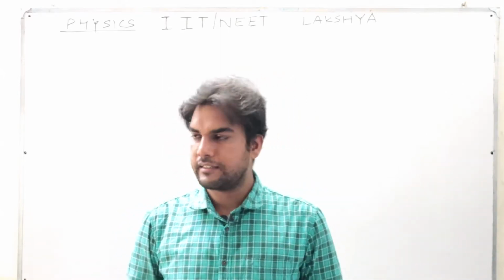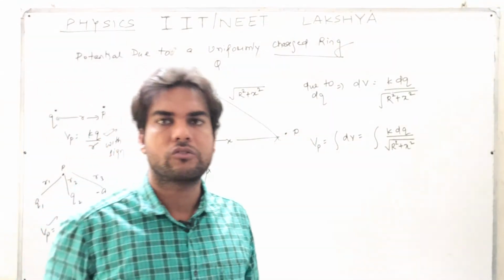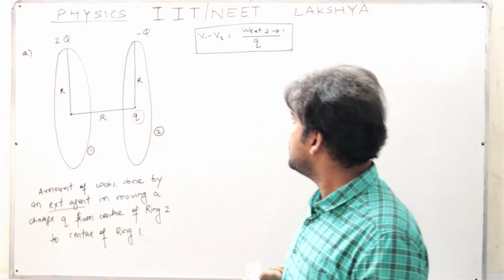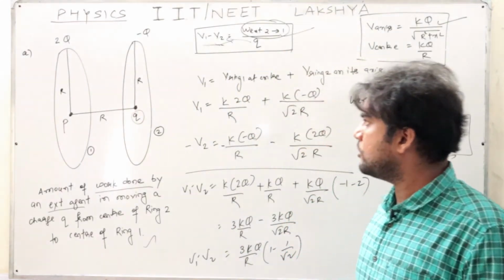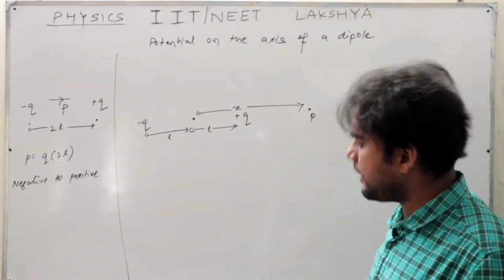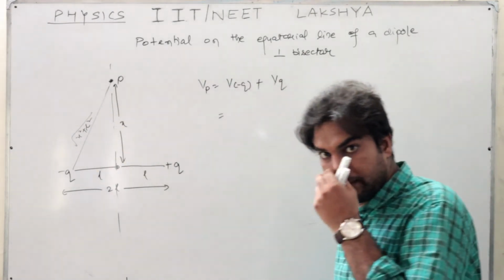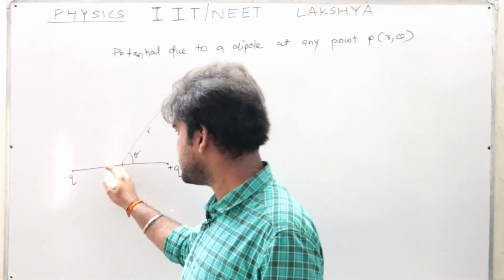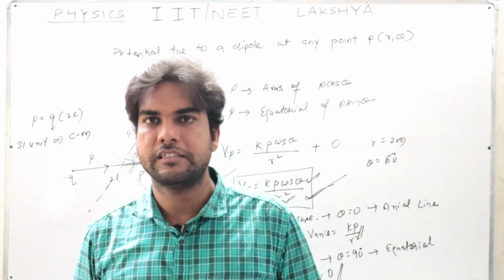ELECTRIC POTENTIAL 3, POTENTIAL DUE TO A RING & DIPOLE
ELECTROSTATICS, PHYSICS, CLASS 12
IIT JEE MAINS & ADVANCED, NEET, BOARDS
LAKSHYA ACADEMY
SANDEEP KUMAR